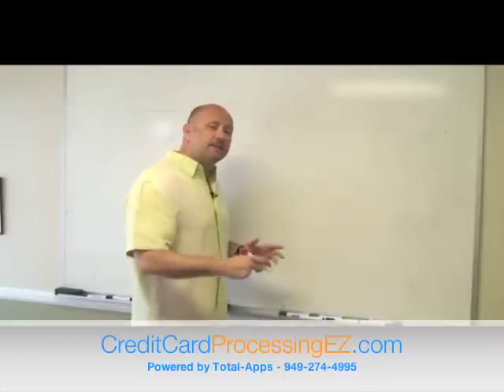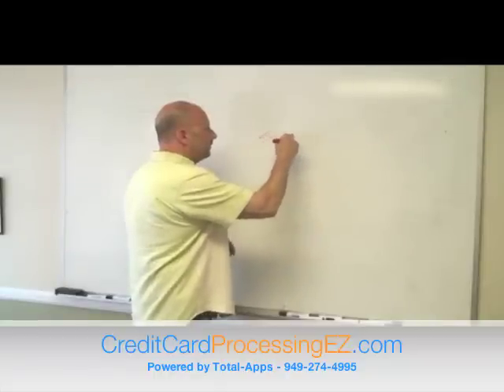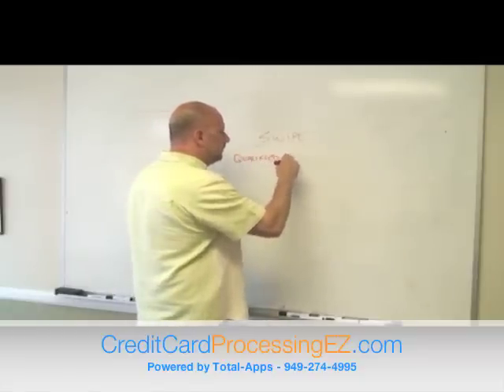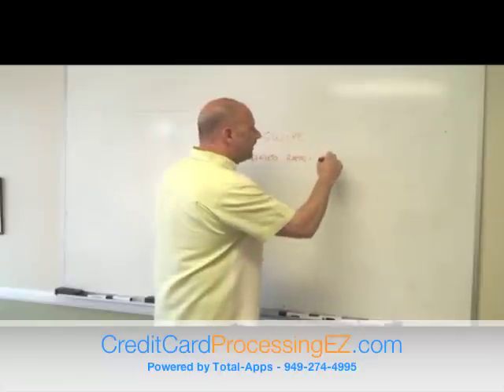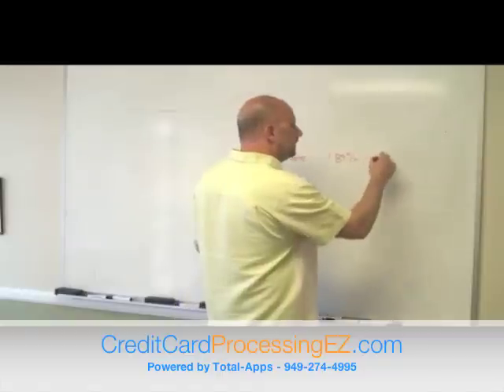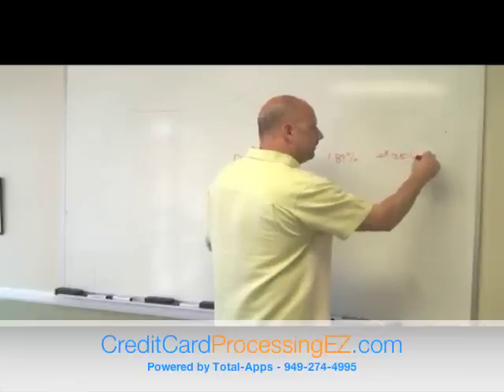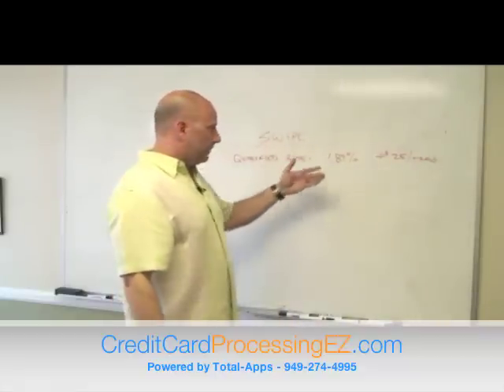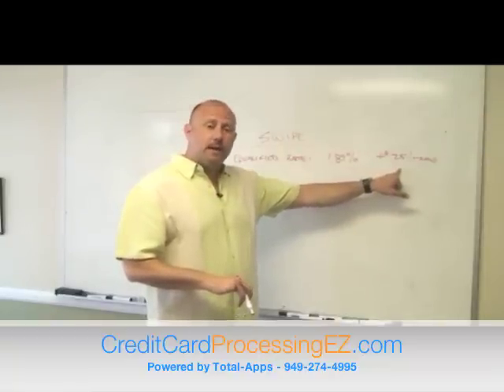Credit Card Processing Rates: Decoded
Credit Card Processing Rates have you confused? If you prefer visit us on the web

Avoid Phony Credit Card Processing Fees

Accepting credit cards is a very important part of doing business. In order to get the best value when shopping for a credit card processing company it is very helpful to understand the different fees and charges so you can get the best deal and not have to pay phony fees. Since there are many fees associated with merchant accounts this can be a complicated task. Here is a list of fees and their costs.

Discount Rates

While discount rate is a type of transactional fee I decided to mention it first because it is one of the largest fees. If someone purchases a product or service from a merchant for $100 and the discount rate is 2.5% then $2.50 is charged to the merchant and subtracted from the total.

There are additional fees that can be tacked on the discount rate such as Partially Qualified Fee, Non Qualified Fee and Surcharge Fees. You can incur these charges if during credit card processing the card info is keyed in rather than swiped or if someone pays using a card with a reward plan. These additional fees can add up quickly so it is imperative to find out how much they are.

Generally the discount rate should be in the 2% range and is higher or lower based on factors mentioned in the previous paragraph.

Monthly Costs

The two kinds of monthly fees are monthly minimum fees and monthly statement fees. A monthly minimum fee is charged if the merchant does not do the minimum amount of transactions per month. For example, if the monthly minimum is $20 and the business only does $10 worth of transactions that month, they are charged an additional $10. Monthly minimum fees are in the $15-30 a month range. The other type of fee is the monthly statement fee which is around $10 a month.

Annual Fees

Although some merchant account providers do not charge an annual fee there is a possibility you might have to pay one in the event that you have been provided with a free point of sale machine as part of your contract.

Startup and Termination Costs

Some merchant account providers wave the setup fee. When setting up a merchant account the merchant is required to sign up for a 1-2 year contract. A cancellation fee is charged if the merchant decides to terminate early.

Transaction Based Fees

Transaction fees are charged every time there is a purchase. In addition to discount rate (which was mentioned first) there are 3 more types of transactional fees; address verification fees, transaction fees, and chargeback/retrieval fees.

If during a transaction the credit card is keyed in and not swiped, an address verification fee is charged. Address verification is service that protects the merchant from fraud by validating the credit card owners billing address (it normally cost 5-10 cents each time). Transaction fees are charged to the merchant by the merchant account provider with every purchase and usually cost between 20-30 cents.

If a charge is disputed the merchant can incur a charge back fee. This fee is usually about $25 each time.

Other Fees

The daily batch fee is charged to pay for settling your daily transactions into your account. If on a given day there are no transactions then there is no charge. The fee is in the 5-50 cent range.

If you are doing credit carding processing via the internet there is a gateway fee. This fee goes to the gateway provider and can be as much as $35.

If your transaction needs to be called in you could incur a voice authorization fee, which is in the 75 cent to $1.50 range.

In the event that any credit card processing hardware or software needs reprogramming you could be charged a reprogramming fee.

Bogus Fees

Watch out for low introductory discount rates that spike after a couple of months. Also make sure that the discount rate is applicable to all credit cards.

Understanding credit card processing fees is paramount when shopping for a merchant account provider for your business. You now have a better understanding what the fees are and how much they should be so you can get a great deal and avoid paying too much.

For FREE Information on Credit Card Processing for Small Business.